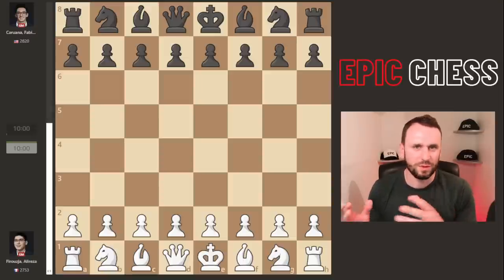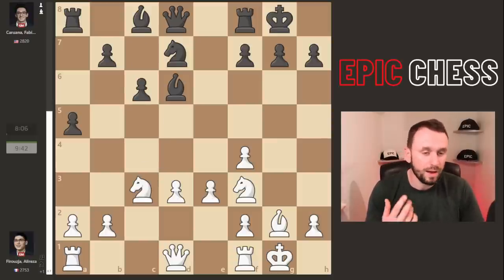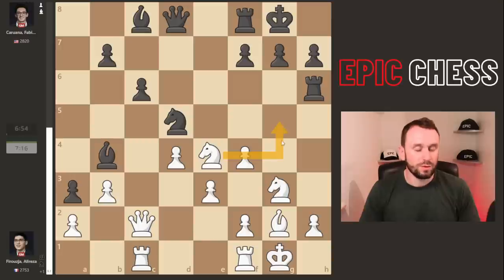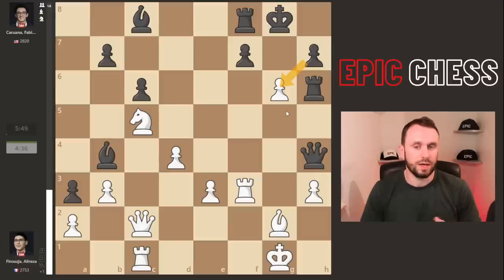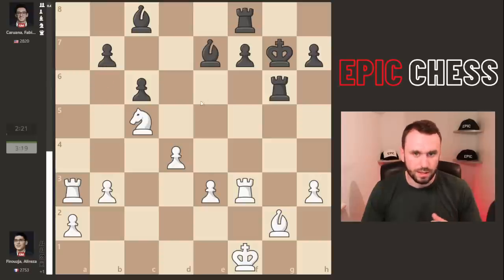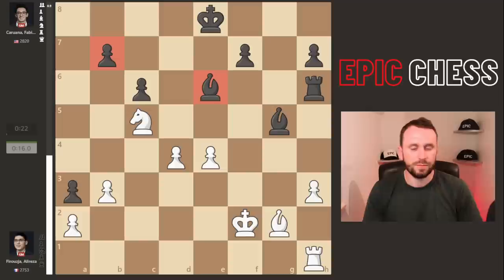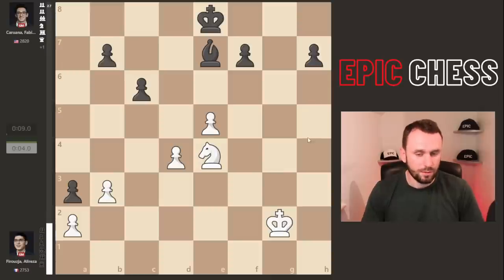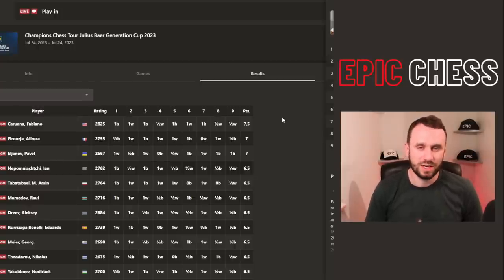In my entire life I’ve never seen this weird gambit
Alireza Firouzja's Speed vs Fabiano Caruana's Brand New Gambit- - Julias Baer Generation Chess Cup play in - champions chess tour